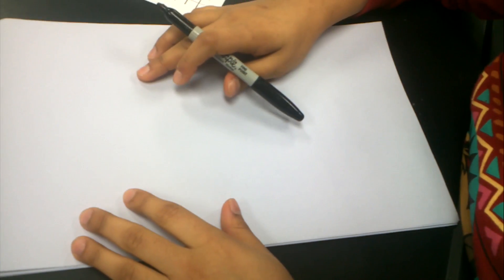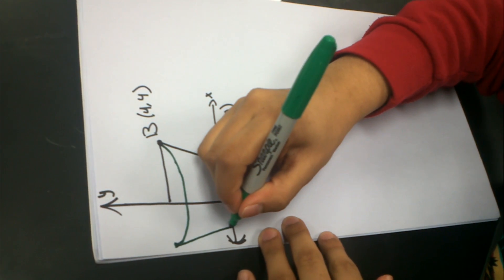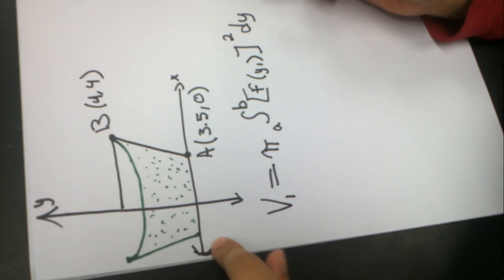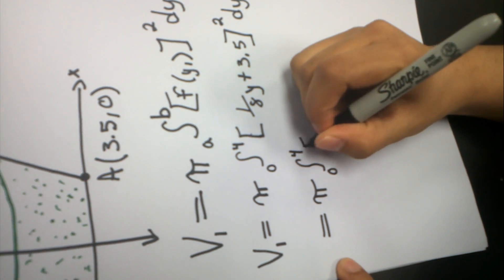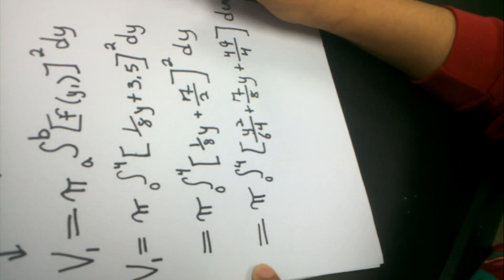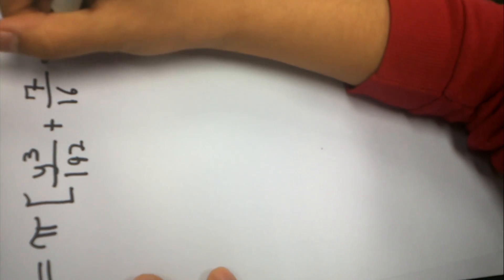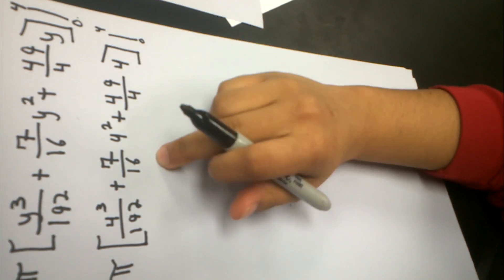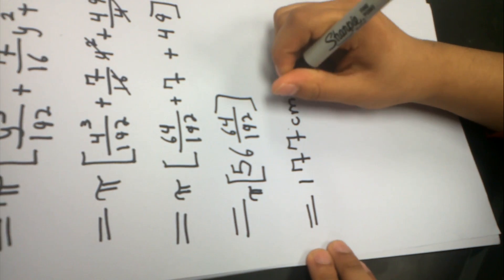Applying Integration on Muffin - part 8